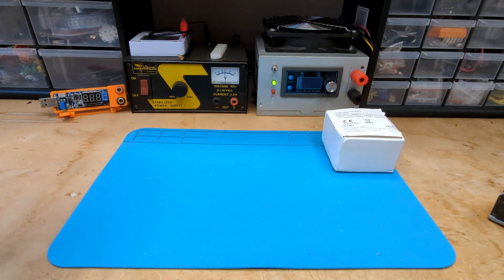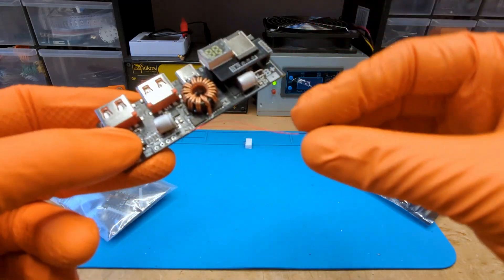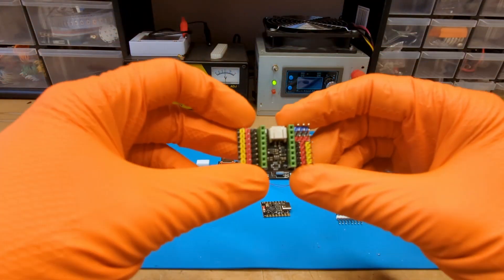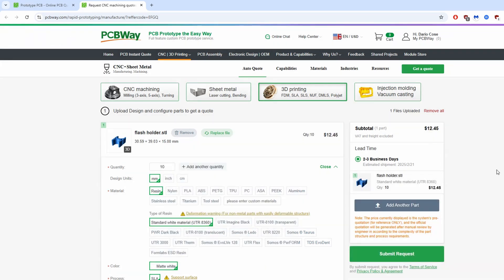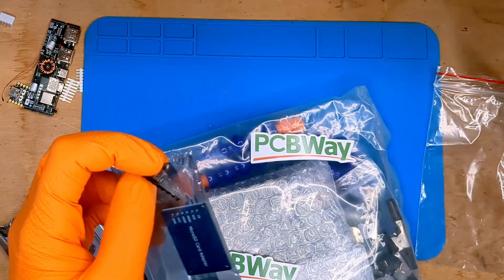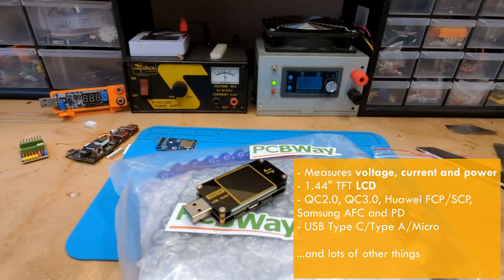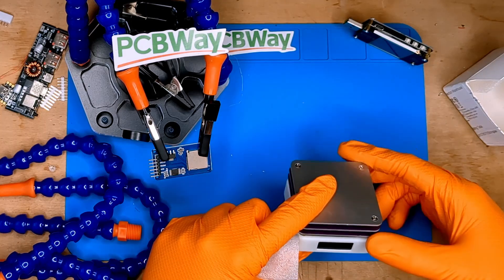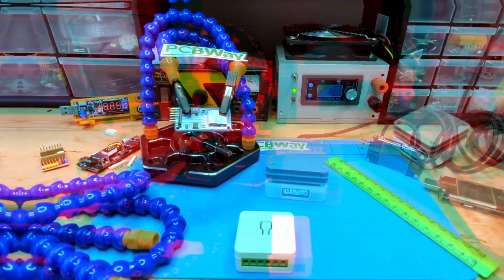New Toys for My Lab – And How to Get Some for FREE! [Senseless Unboxing]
🎁 I have new toys and lots of presents from pcbway!
In this video I explain how you can get electronic modules and tools for your workshop for free!

0:00 Intro
0:30 100w Power Bank Module
1:10 ESP32-C3 Mini
1:44 How to get 26€ of free stuff
3:13 Micro SD Board (1° 🎁)
3:25 FNB38 Usb Tester (2° 🎁)
4:11 Octopus! (3° 🎁)
4:48 Type-C Mini Hot Plate
5:02 65W USB C Charger
5:18 16A Wifi Switch
5:41 Hero stuff!

I think I did the worst video shoot of my life this time! Enjoy 😁